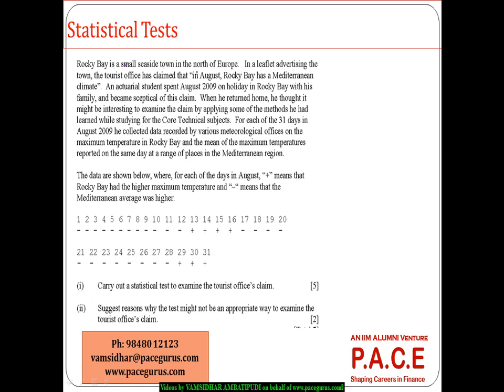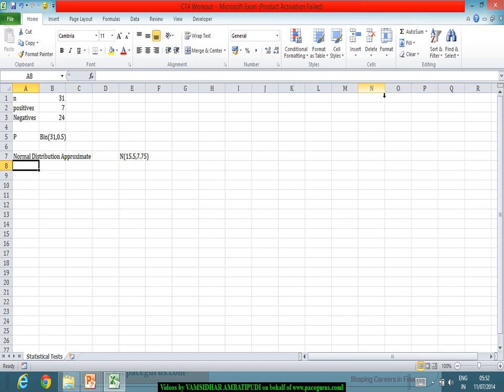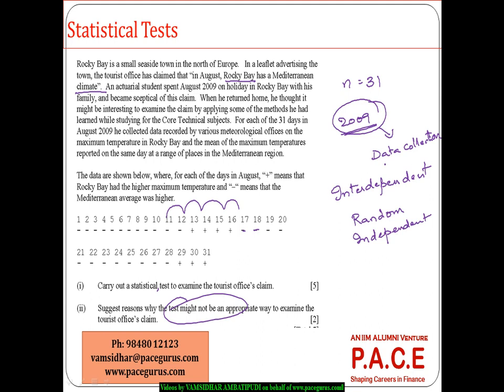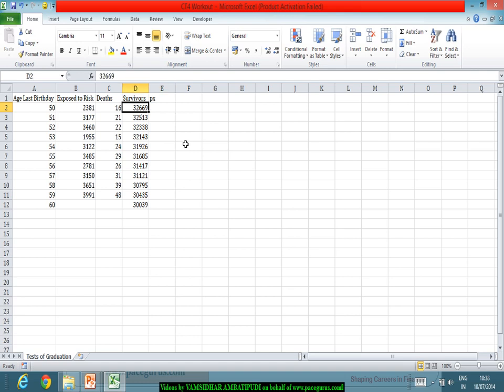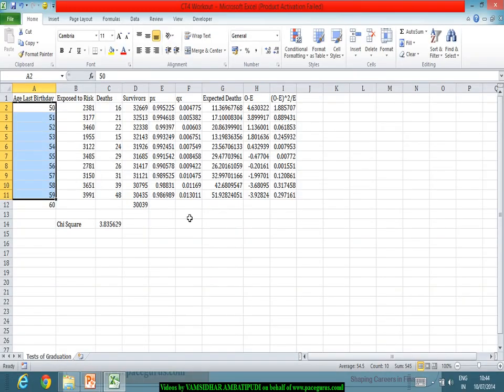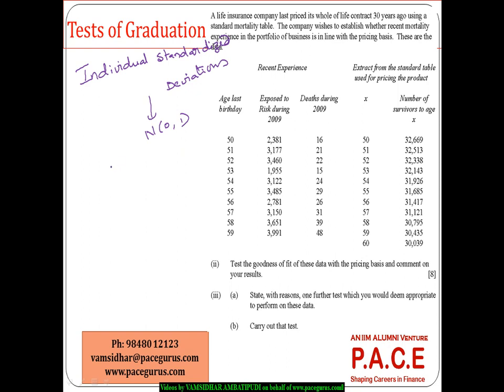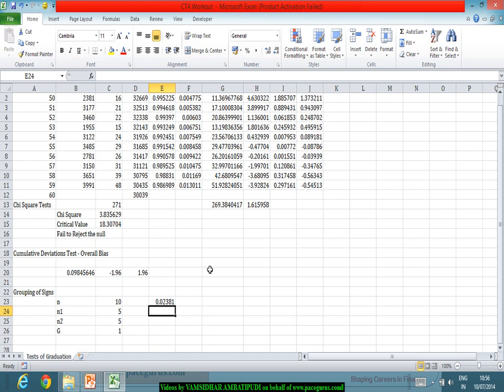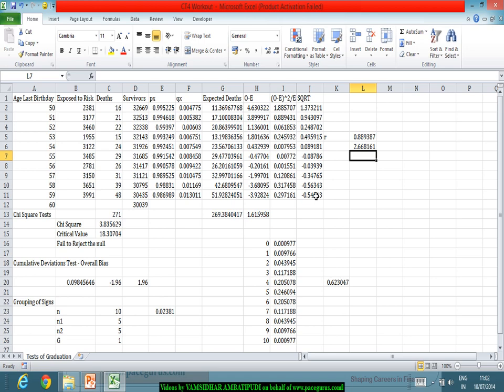Graduation Tests Practice Questions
Training on Graduation Tests for CT 4 Models by Vamsidhar Ambatipudi